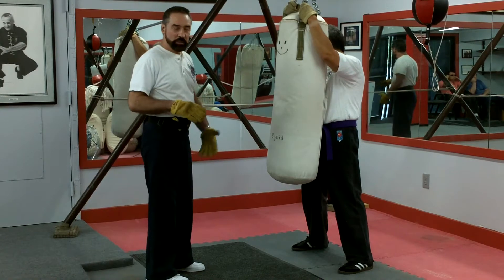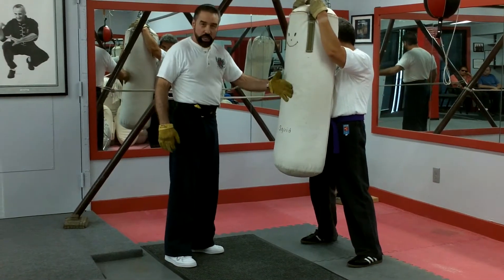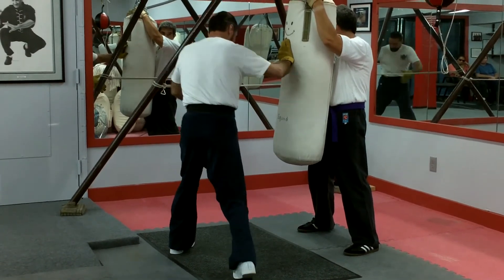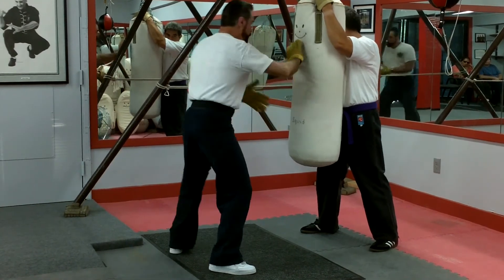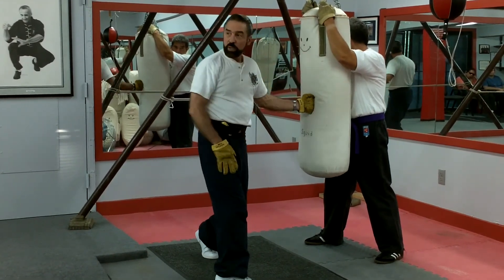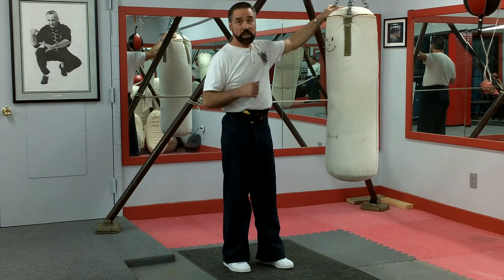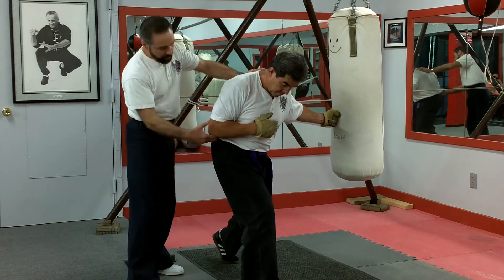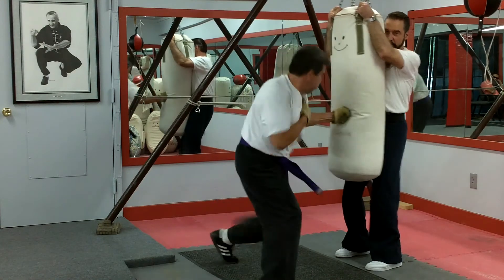30-second drill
Kuntao Silat heavy bag work drill